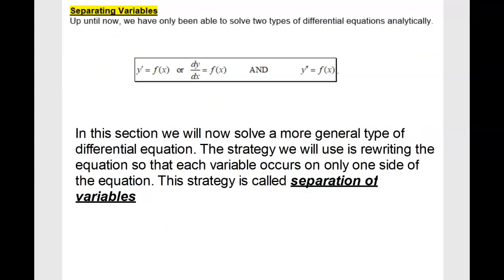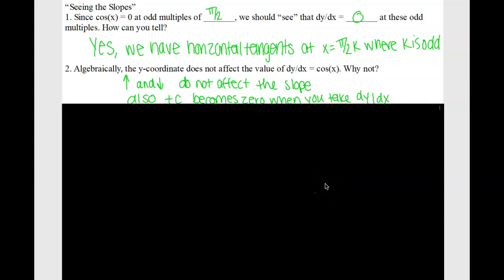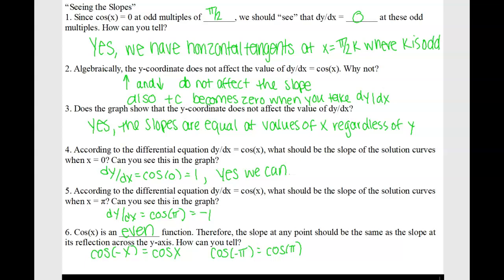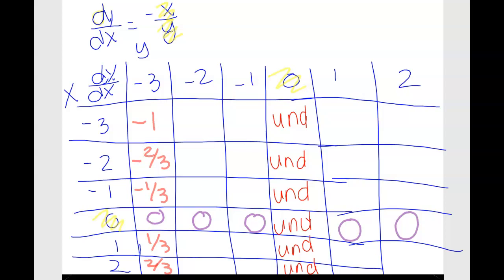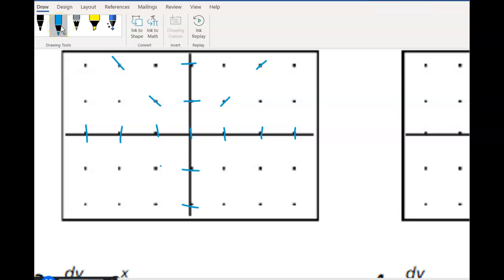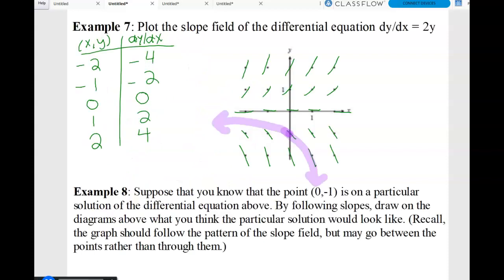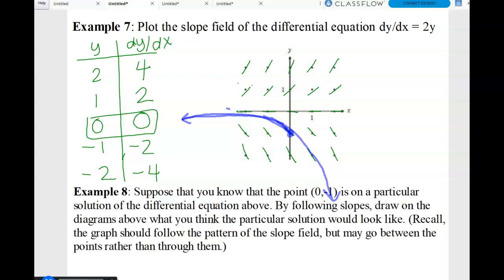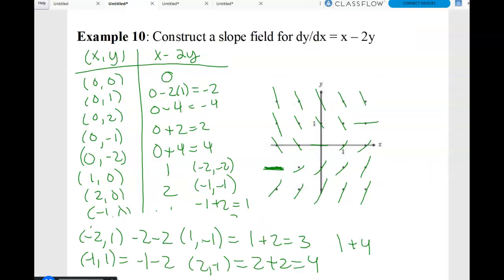6-1 Slope Fields Lesson